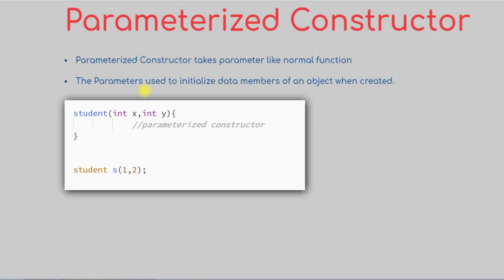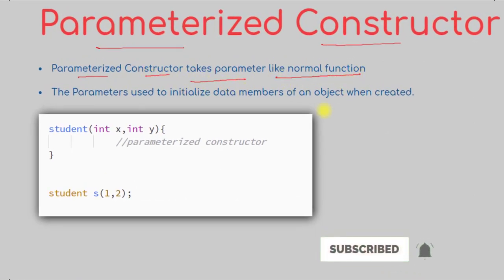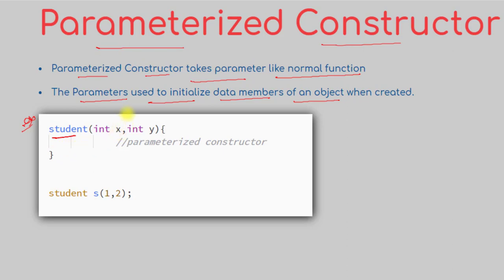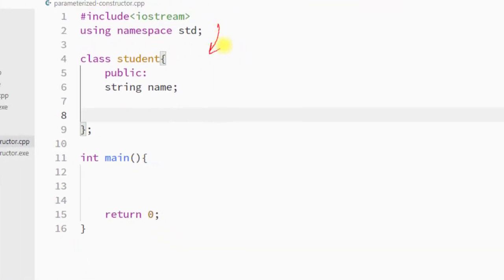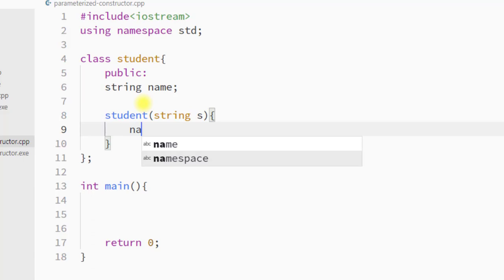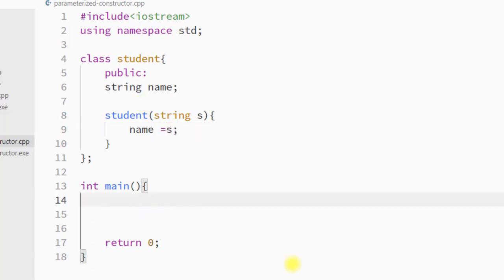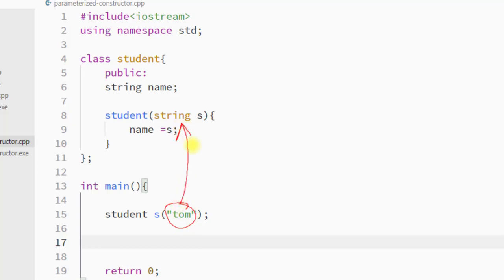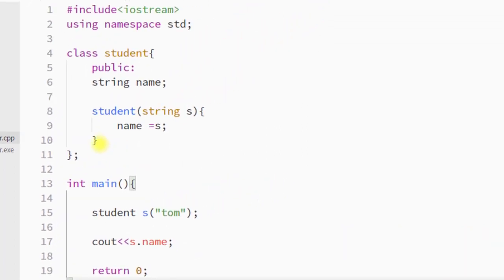#66 Parameterized Constructor in C++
Parameterized Constructor in C++ | Constructor in C++